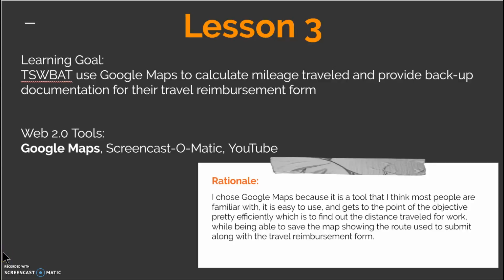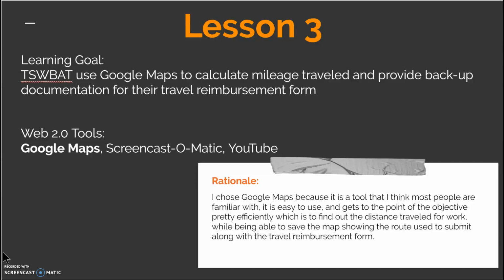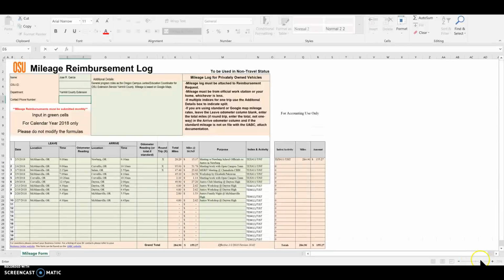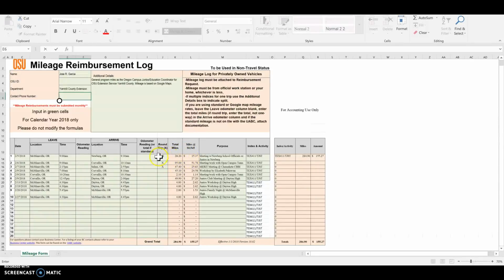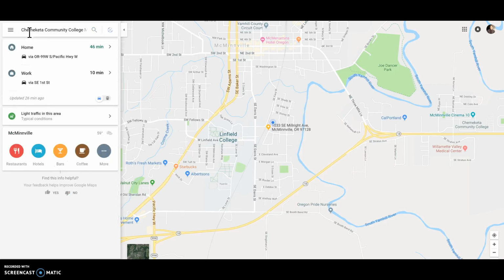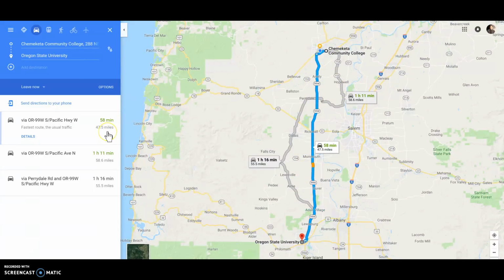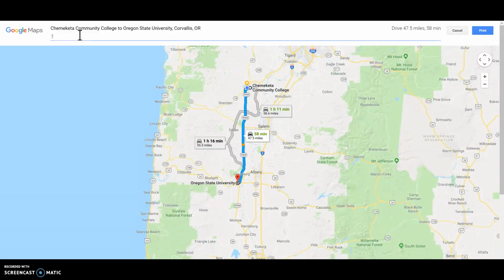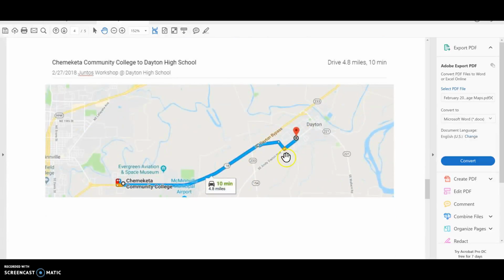Lesson 3 ED 627 Final Project